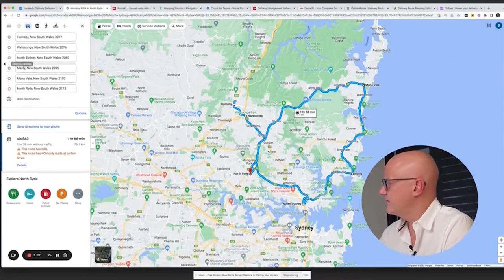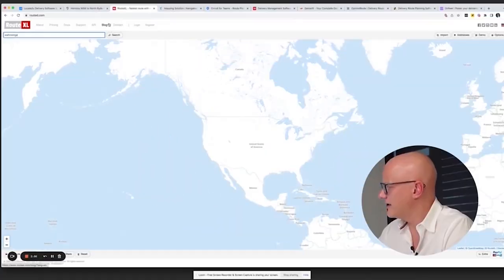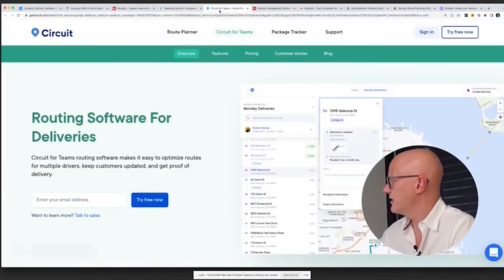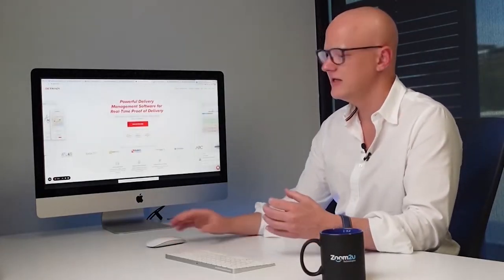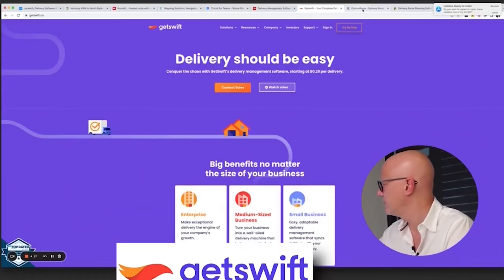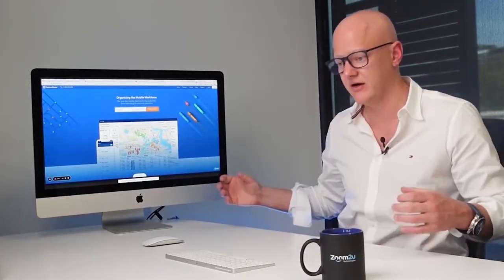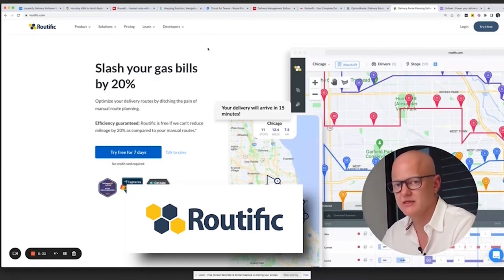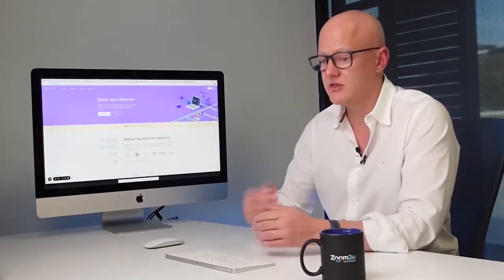9 Route Optimization Apps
Hey guys! I'm gonna take you through 9 different route optimization apps so you can see which one would work best for your delivery business

What is the best route optimizer?
Can Google Maps optimize my route?
What app gives you the fastest route?